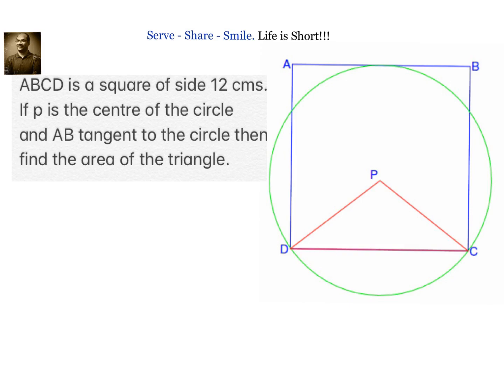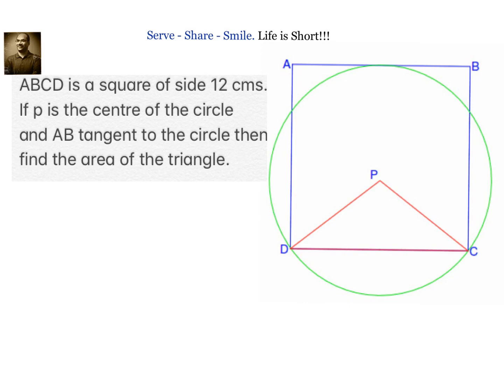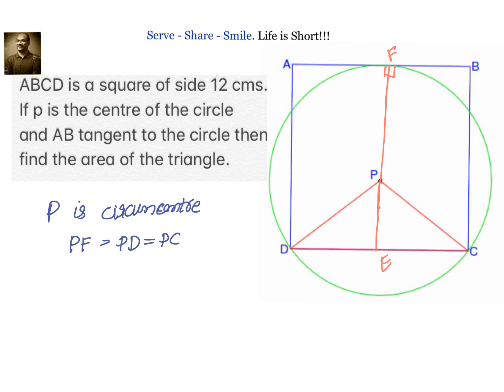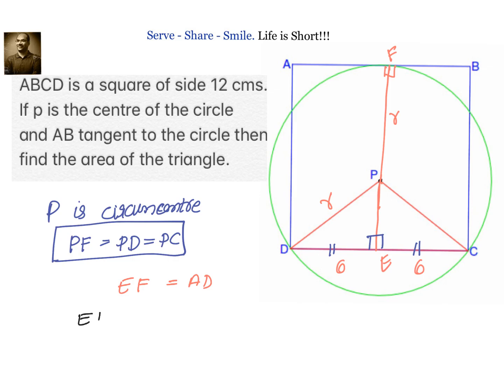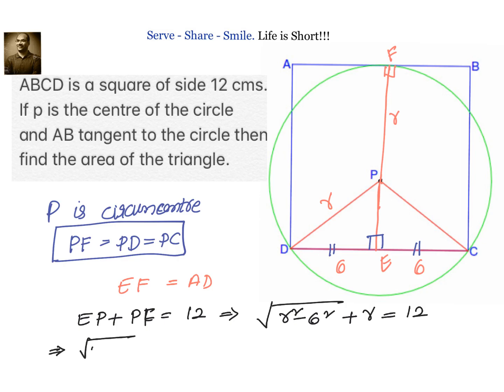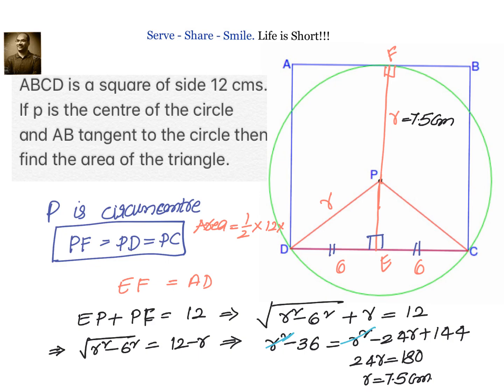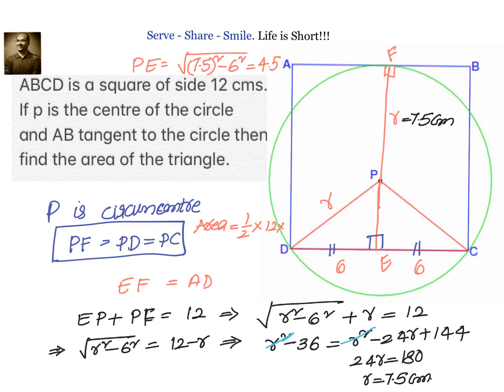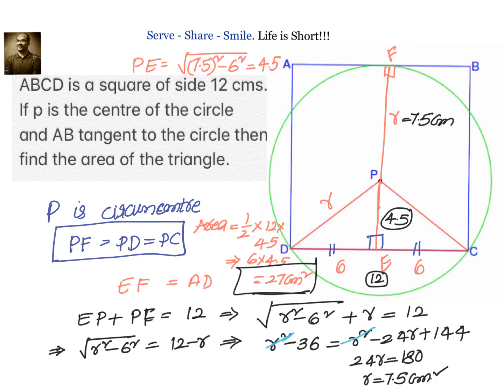Geometry: Circles- Find the area of the triangle